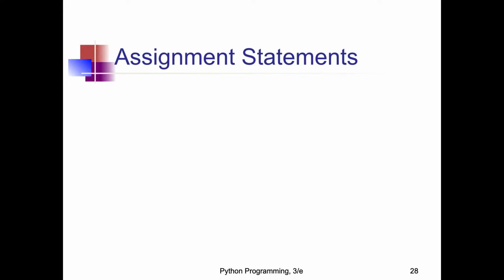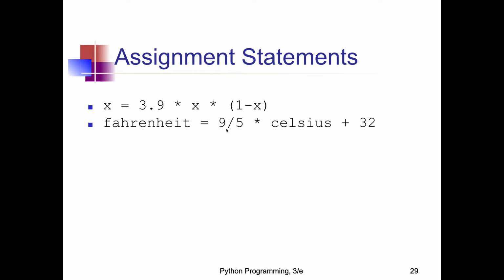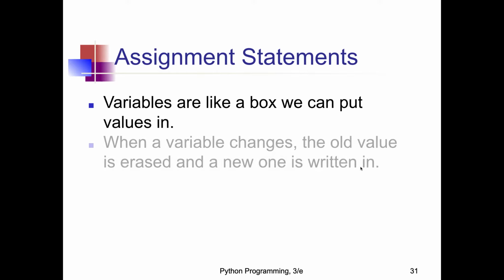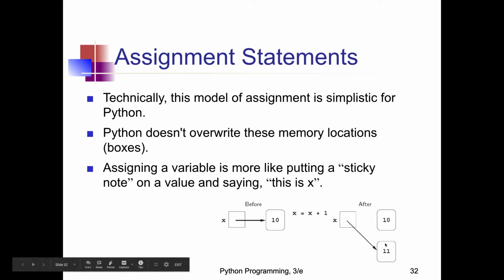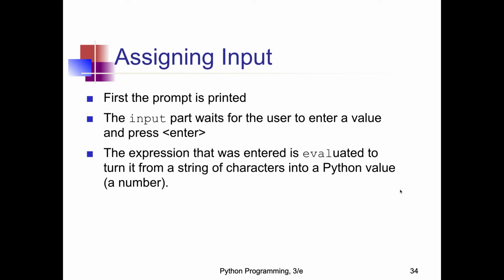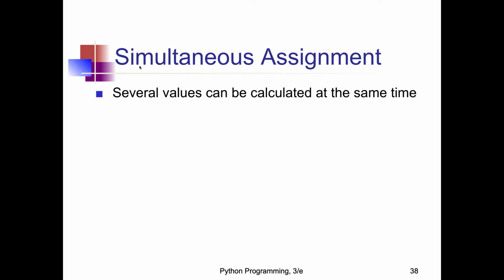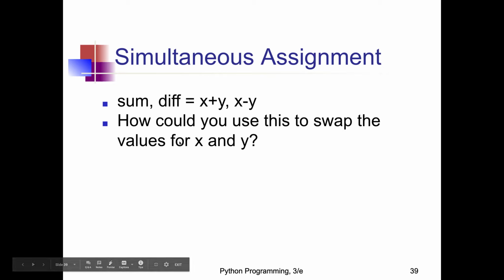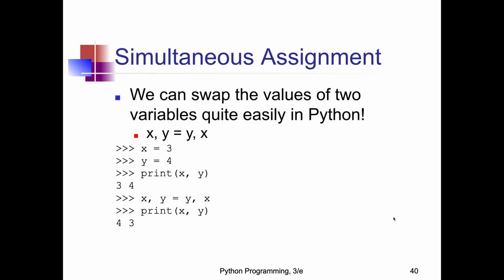Lec 2 7 Assignment